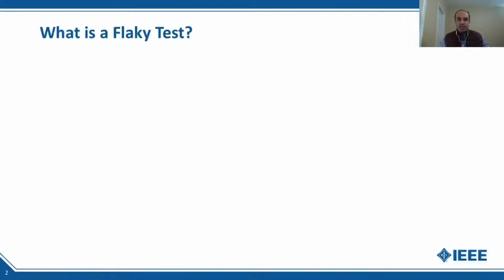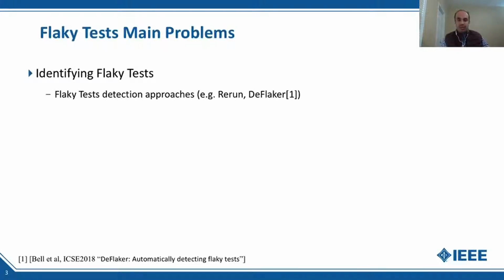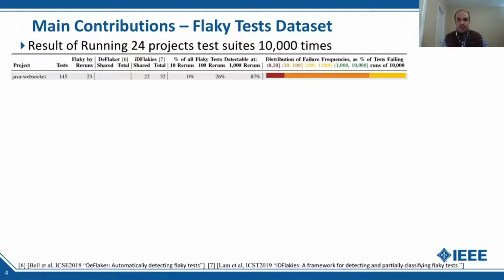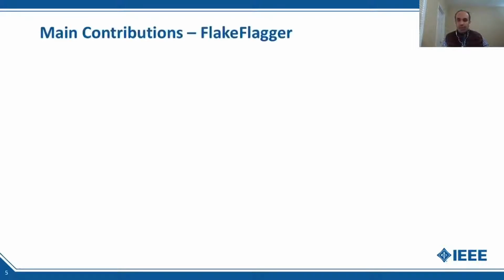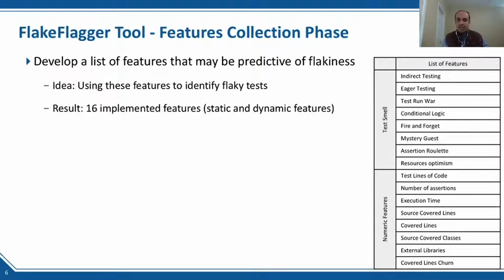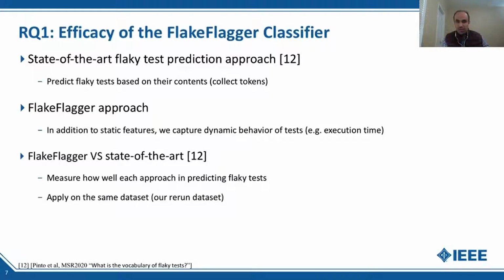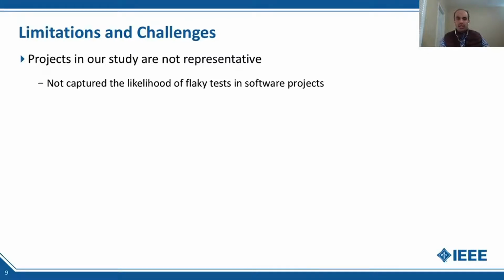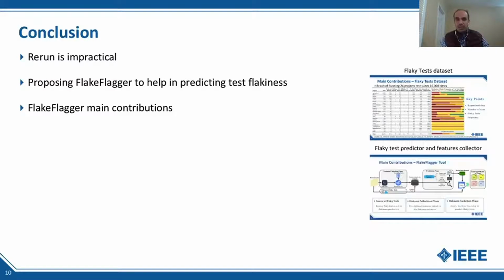FlakeFlagger: Predicting Flakiness Without Rerunning Tests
When developers make changes to their code, they typically run regression tests to detect if their recent changes (re)introduce any bugs. However, many tests are flaky, and their outcomes can change non-deterministically, failing without apparent cause. Flaky tests are a significant nuisance in the development process, since they make it more difficult for developers to trust the outcome of their tests, and hence, it is important to know which tests are flaky. The traditional approach to identify flaky tests is to rerun them multiple times: if a test is observed both passing and failing on the same code, it is definitely flaky. We conducted a very large empirical study looking for flaky tests by rerunning the test suites of 24 projects 10,000 times each, and found that even with this many reruns, some previously identified flaky tests were still not detected. We propose FlakeFlagger, a novel approach that collects a set of features describing the behavior of each test, and then predicts tests that are likely to be flaky based on similar behavioral features. We found that FlakeFlagger correctly labeled as flaky at least as many tests as a state-of-the-art flaky test classifier, but that FlakeFlagger reported far fewer false positives. This lower false positive rate translates directly to saved time for researchers and developers who use the classification result to guide more expensive flaky test detection processes. Evaluated on our dataset of 23 projects with flaky tests, FlakeFlagger outperformed the prior approach (by F1 score) on 16 projects and tied on 4 projects. Our results indicate that this approach can be effective for identifying likely flaky tests prior to running time-consuming flaky test detectors.

Michael Hilton (Carnegie Mellon University, USA), Abdulrahman Alshammari (George Mason University), Christopher Morris (Carnegie Mellon University), Jonathan Bell (Northeastern University),